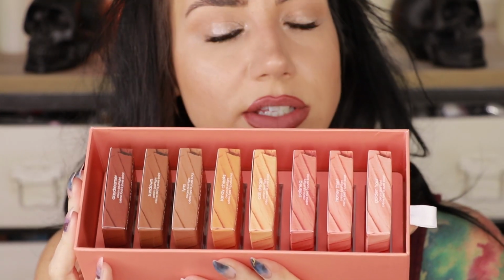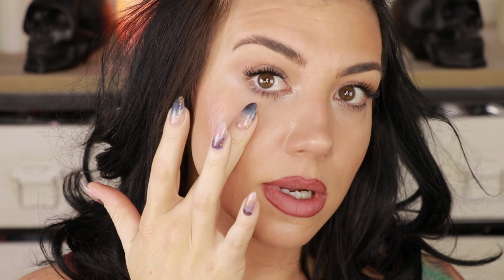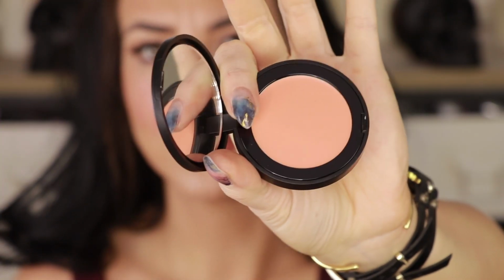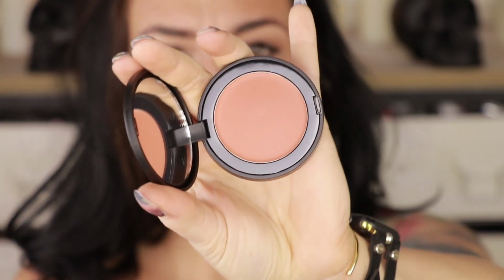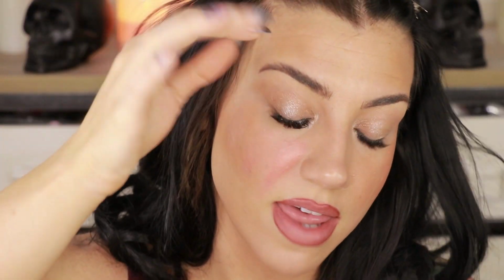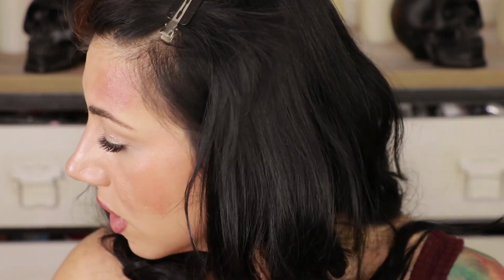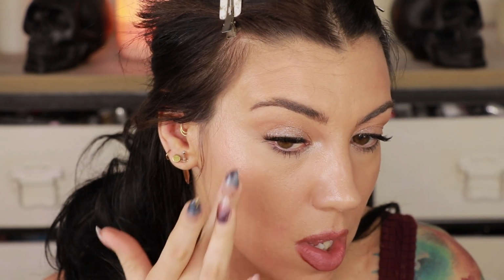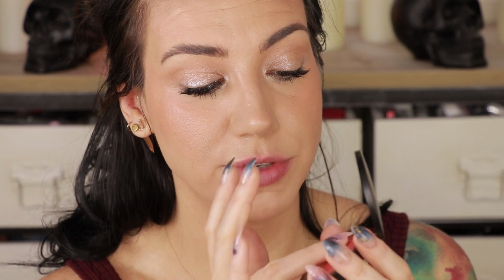MELT Cream Blushes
0:00 - Intro
2:32 - Swatches
8:12- On Cheeks
9:55 - On Lips
11:20 - Review

💄PRODUCTS //

COLOURPOP PRETTY FRESH CONCEALER

ABH LOOSE SETTING POWDER IN VANILLA

HAUS LABS RULE LIP PENCIL

COLORPOP INGENUE LUX LIQUID LIPSTICK

FENTY DIAMOND BOMB AS EYESHADOW